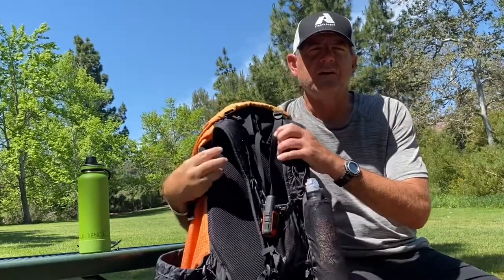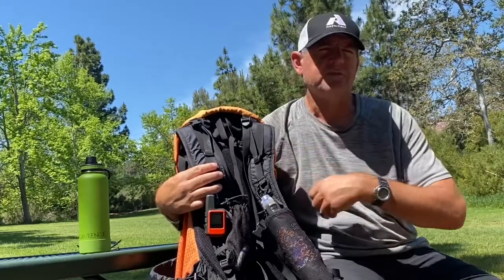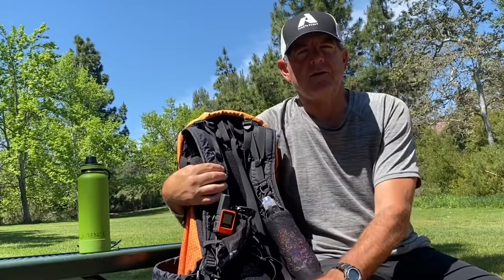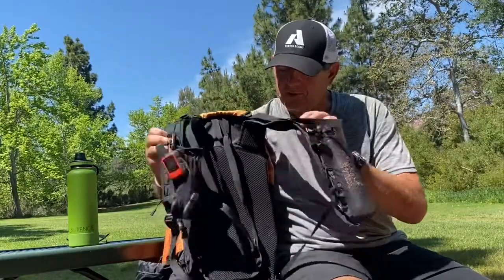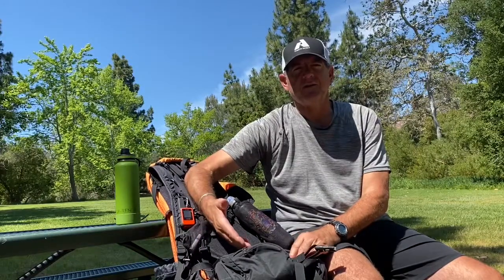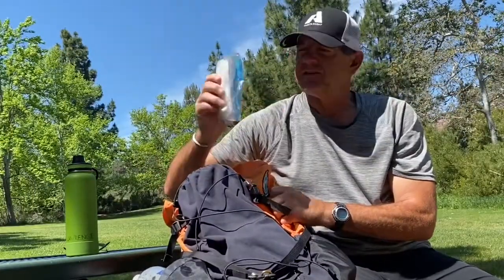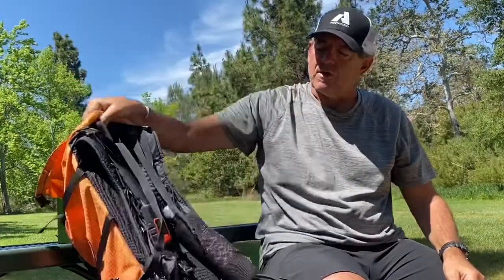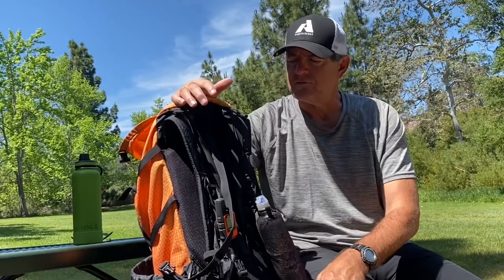ULA CIRCUIT BACKPACK - 2,000 + MILE REVIEW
(5-1-20) ULA CIRCUIT BACKPACK - 2,000 + MILE REVIEW

ORIGINAL UNBOXING VIDEO